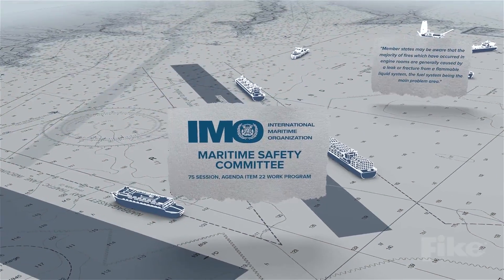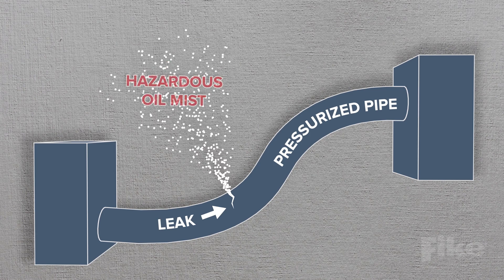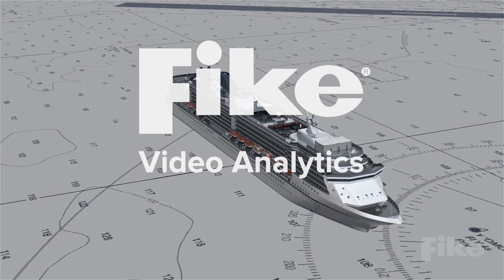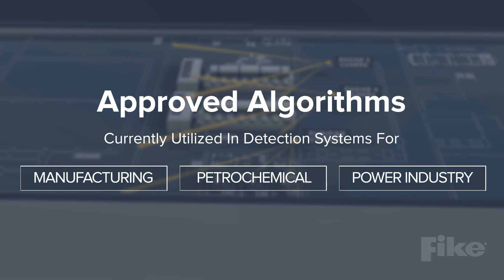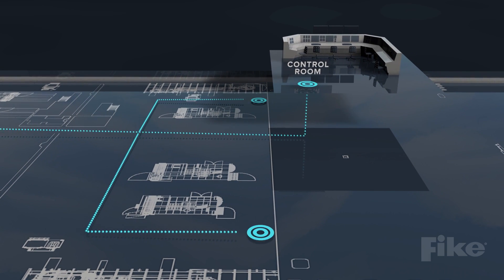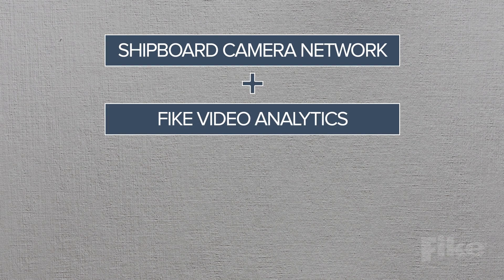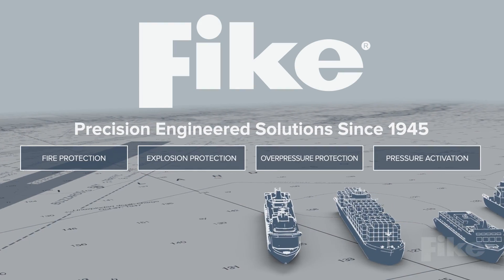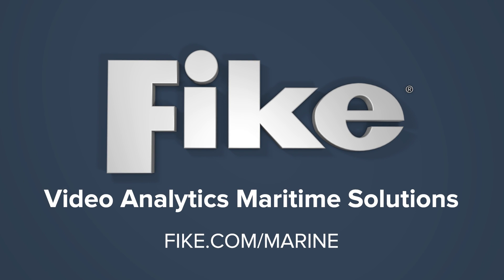Reducing Fire Risk Using Oil Mist Detection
A shipboard camera network combined with Fike Video Analytics creates a highly efficient means for rapidly detecting oil mist, a precursor to a potential fire or explosion. The system can be monitored by shipboard personnel and linked to automation and safety management systems, allowing critical time to take action before disaster occurs.